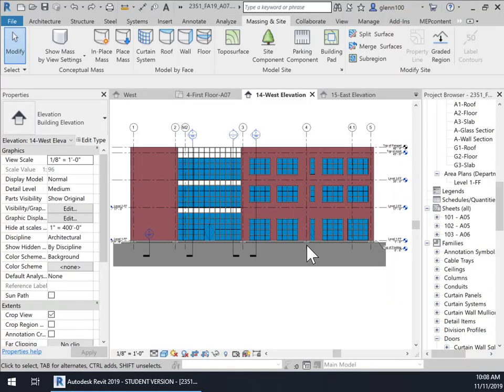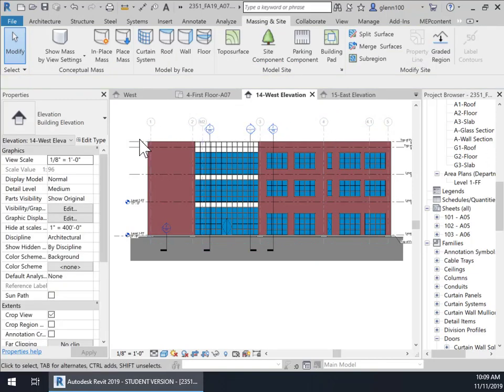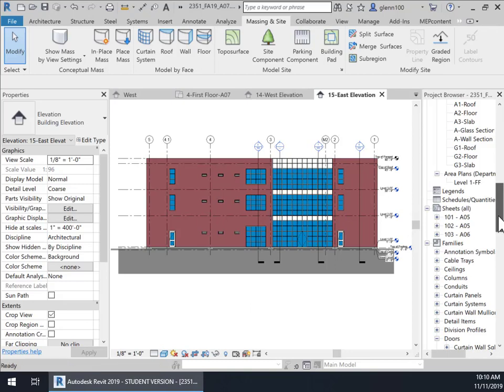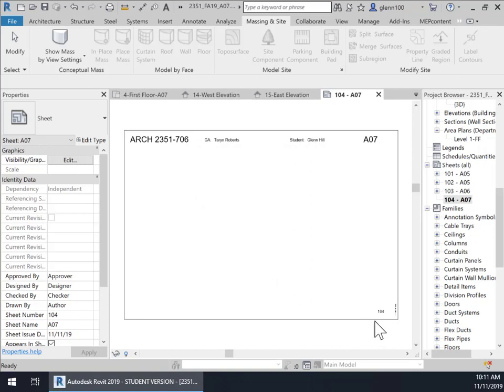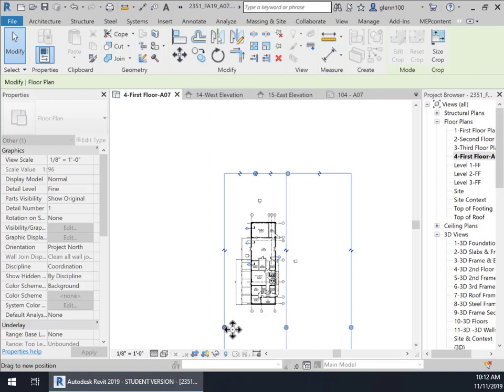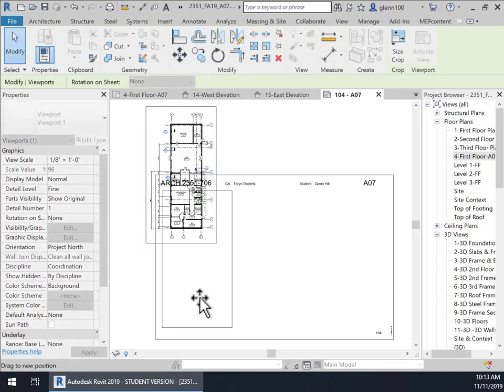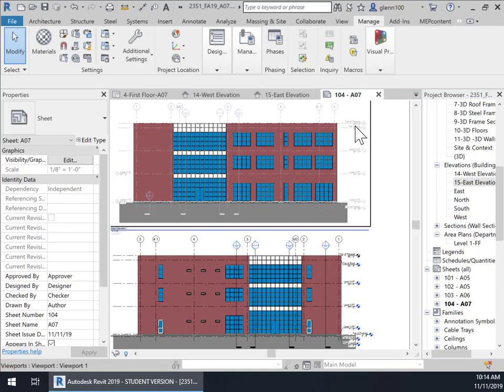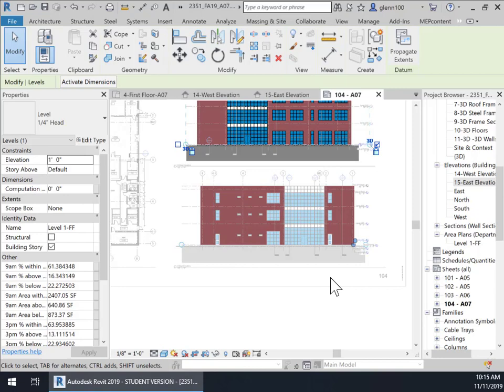2351_FA19_A07.8_SteelFrame_Env_Sheet-Setup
How to setup Sheet for Assignment